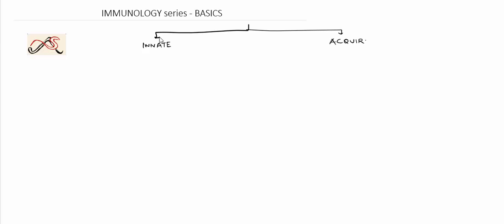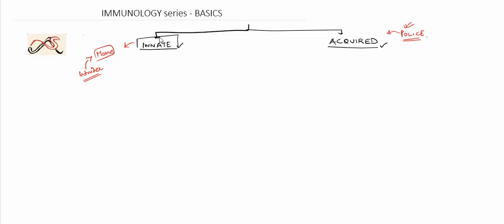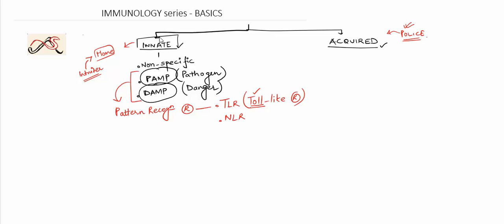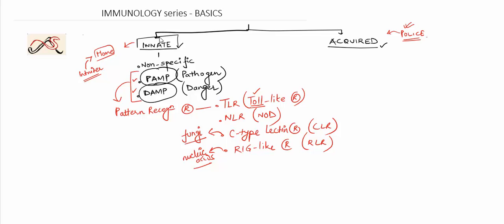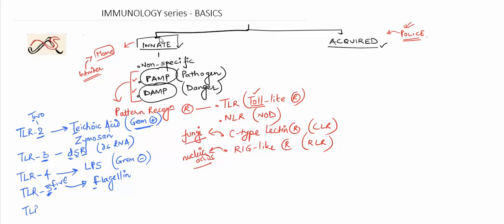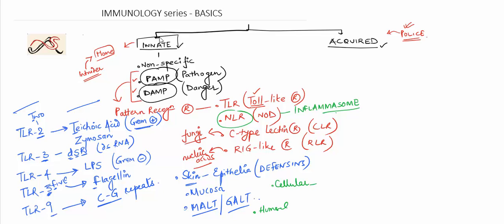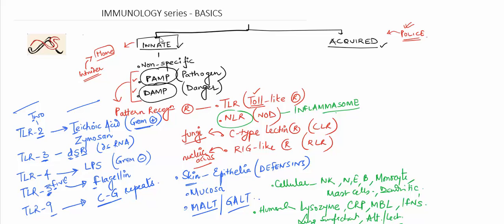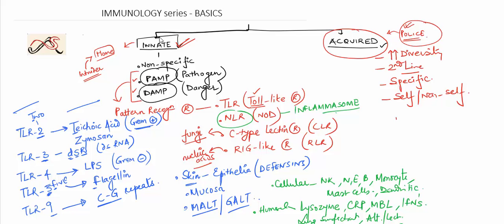Immunology Basics - Innate vs Acquired Immunity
This video is the first in the Immunology series and covers the basics of immunity, i.e innate versus acquired immunity.
Though it forms the very basic structure of immunity, it is important to understand and differentiate the two immune components.